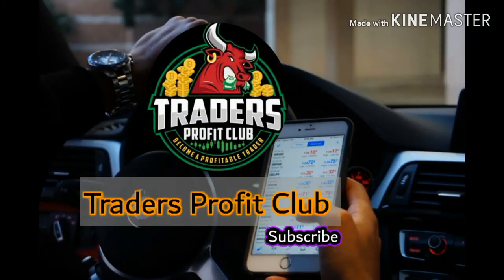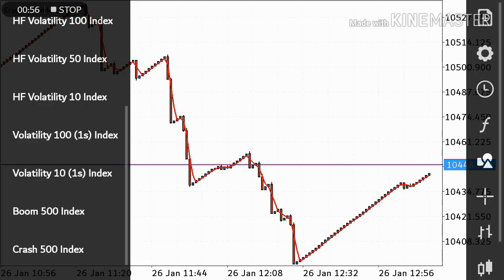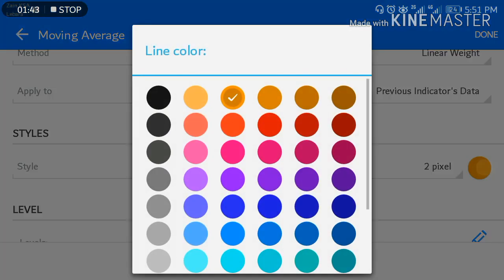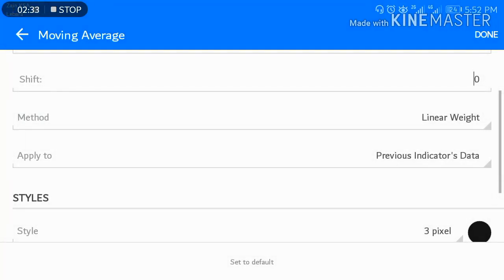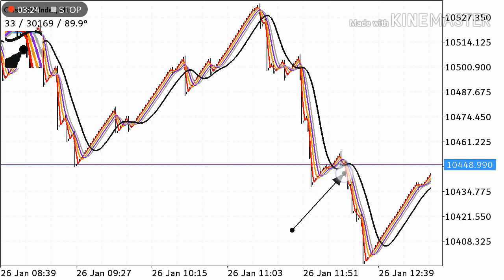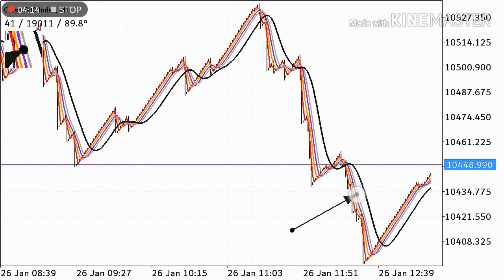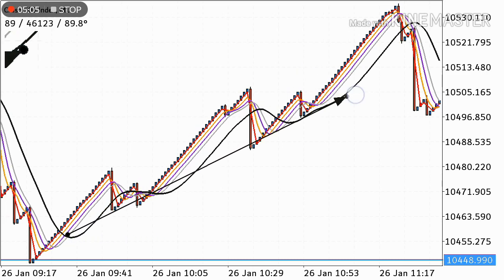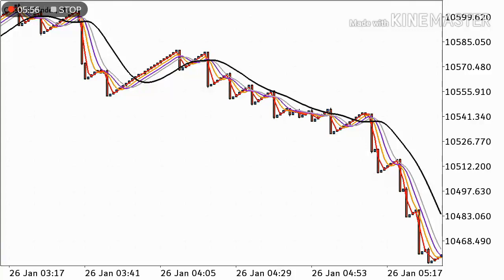scalp Boom crash 500/1000 awesome 😎 strategy